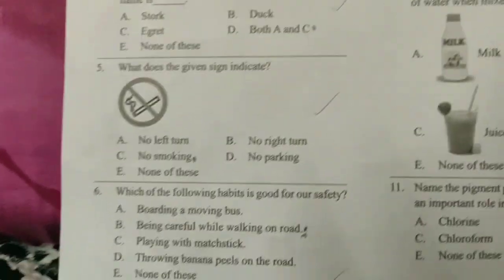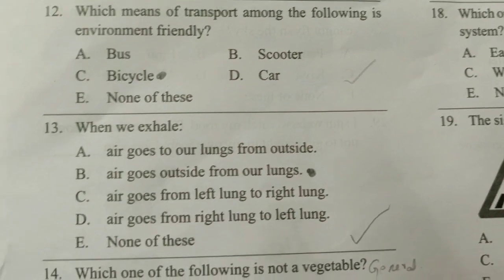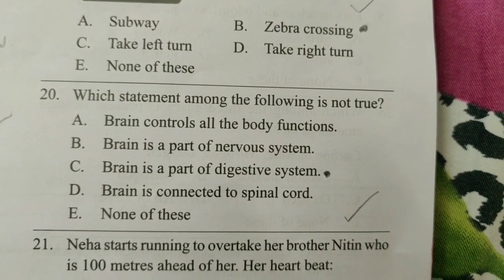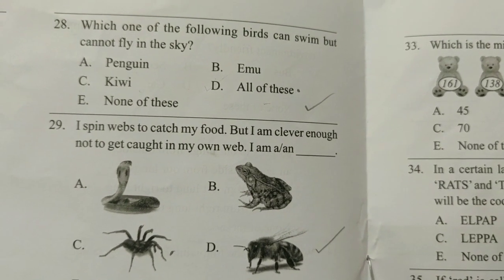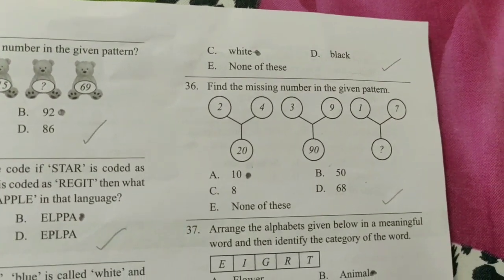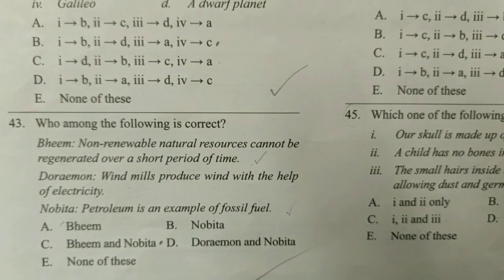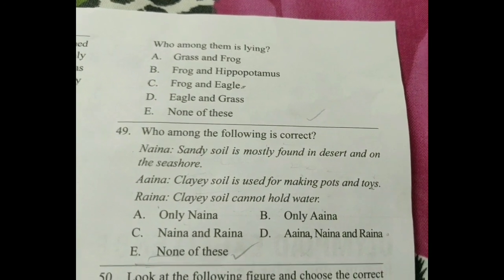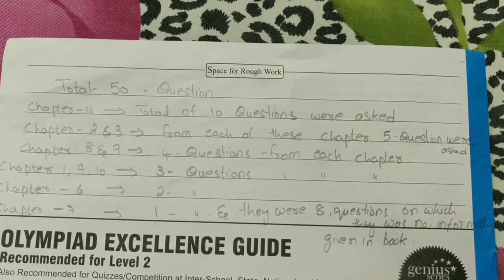Complete Analysis of IOS 2018-19 Question Paper with Answers | CLASS 3 | OLYMPIAD EXAM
Hi Friends, welcome back... I am Arshiyah ... today I am going to analyze my IOS Question Paper 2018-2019... I hope it is useful to you all...
I have also done IOEL ,NAO and IOM Question paper analysis do check them out.

I am going to provide you the link from where you can get previous year papers or sample papers to practice...